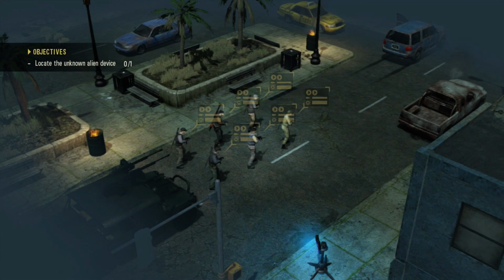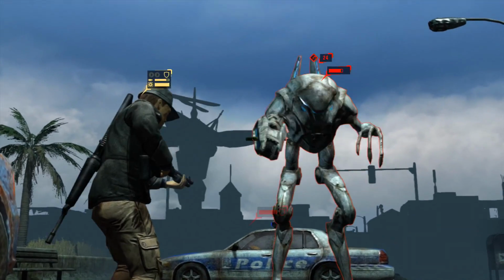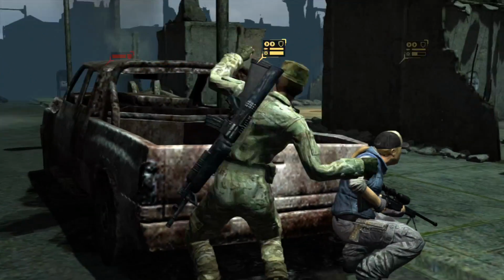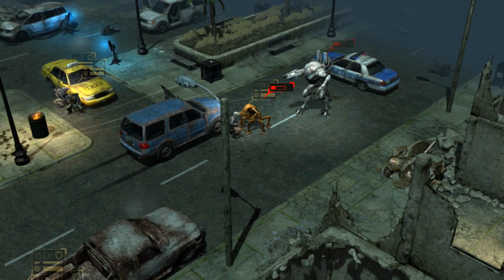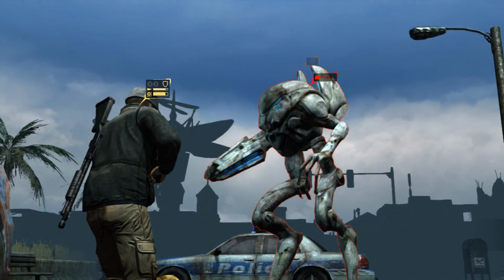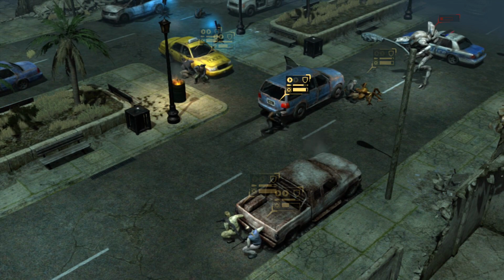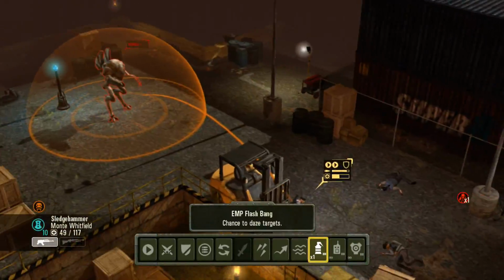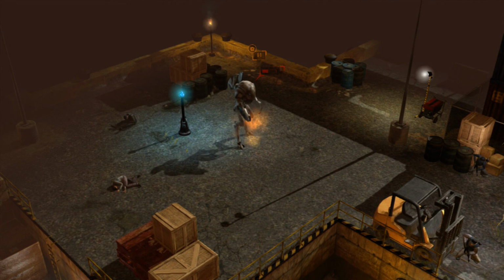CGR Trailers - FALLING SKIES: THE GAME Tactical Gameplay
Classic Game Room's CGR Trailers presents some tactical gameplay for FALLING SKIES: THE GAME from Little Orbit. Falling Skies, a strategy game, is available for PC/Steam, Nintendo Wii U/eShop, PlayStation 3 (PS3) and Xbox 360 platforms. This is the UK/PEGI version of the video. Enjoy!